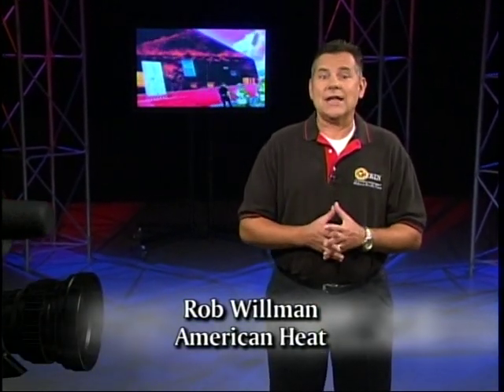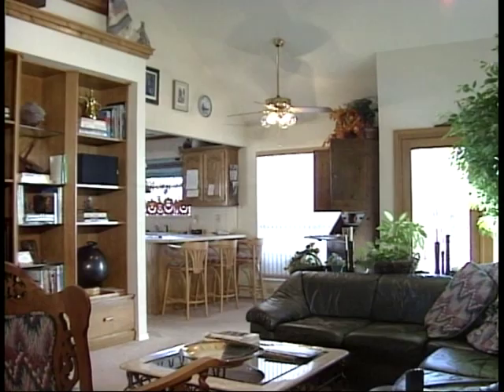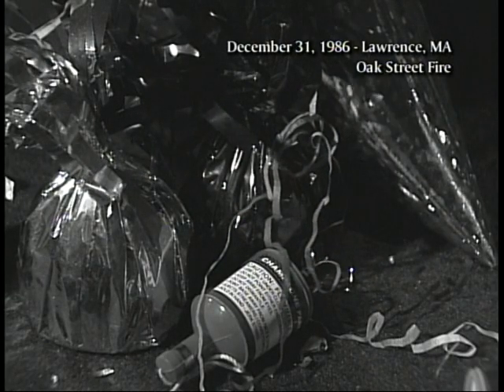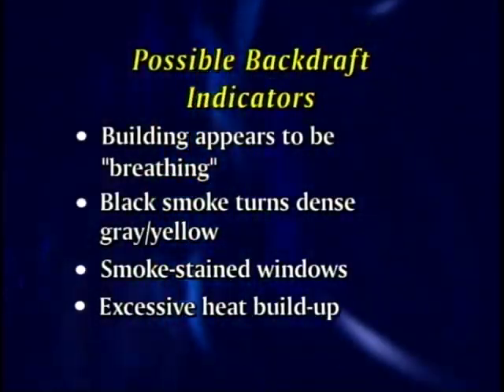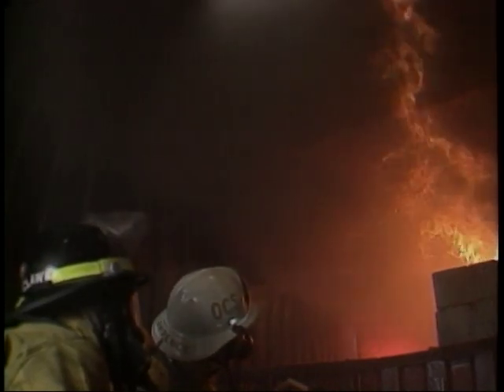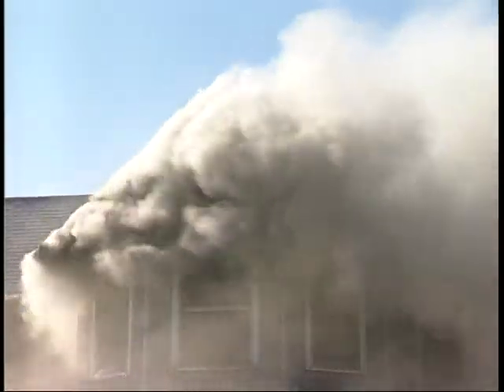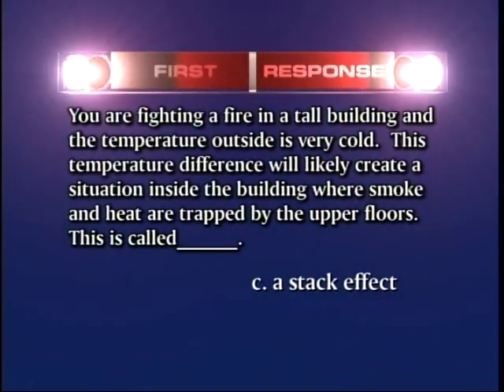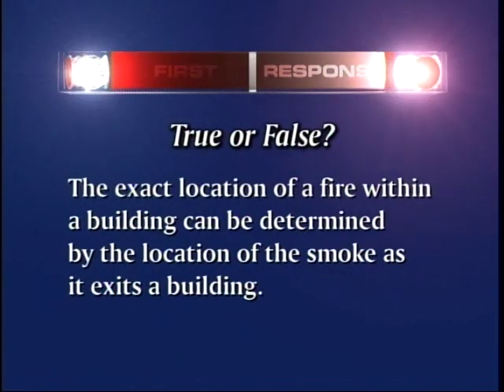Art of Reading Smoke / FETN Episode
Video of the characteristics of smoke and the details of reading smoke for effective fire suppression and safe operations